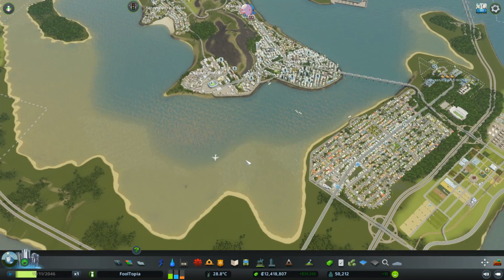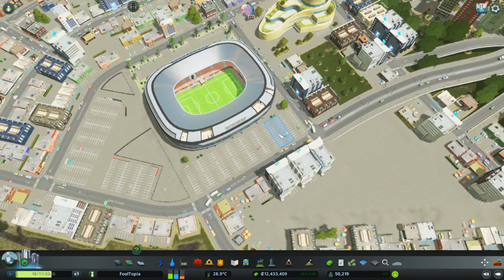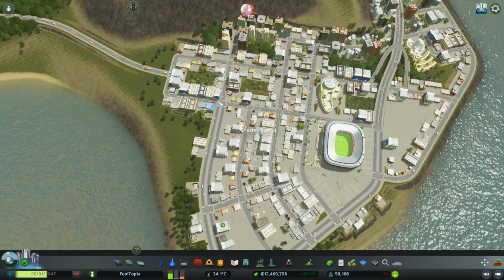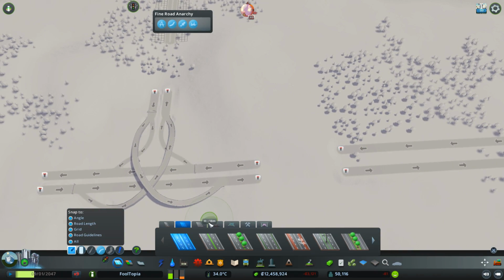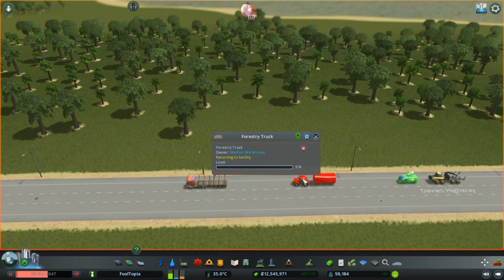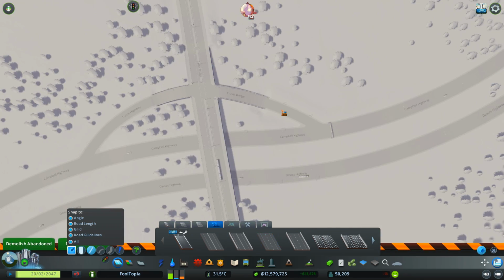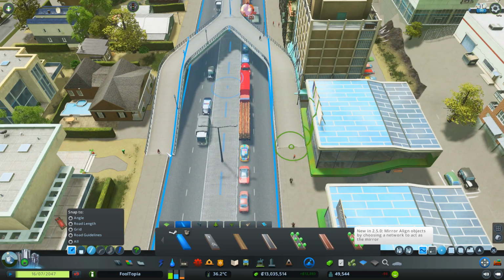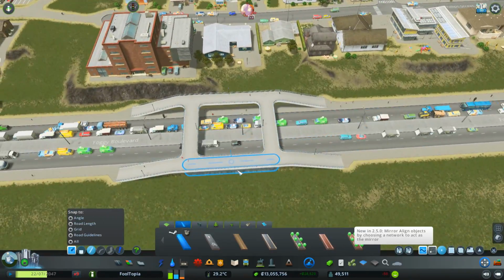THE THIRD CROSSING - Cities Skylines FoolTopia #19